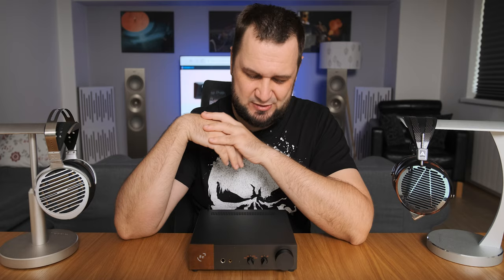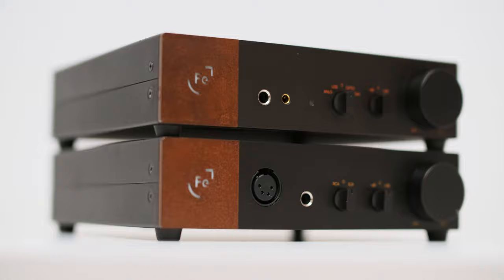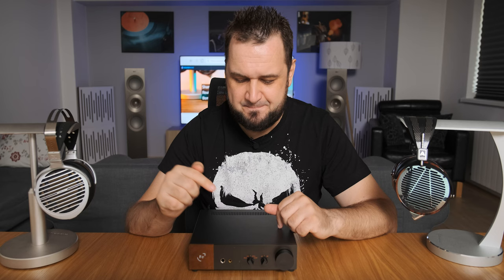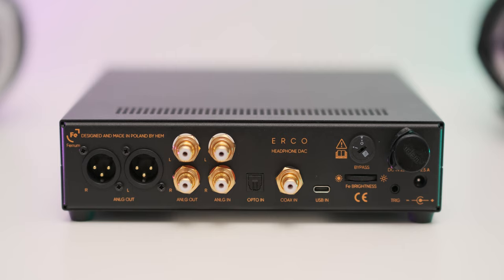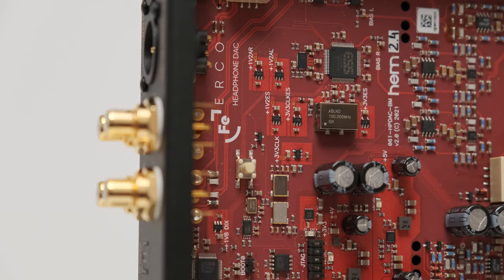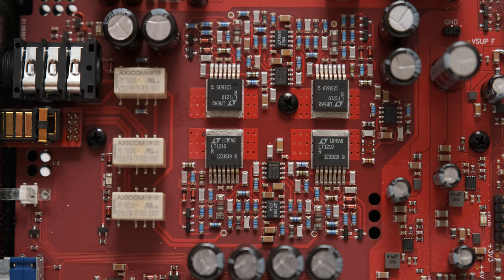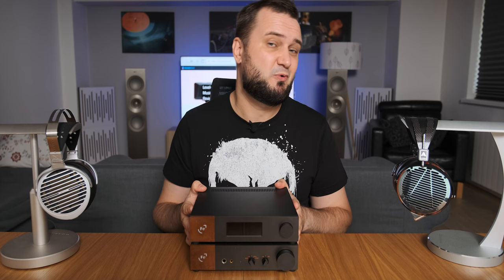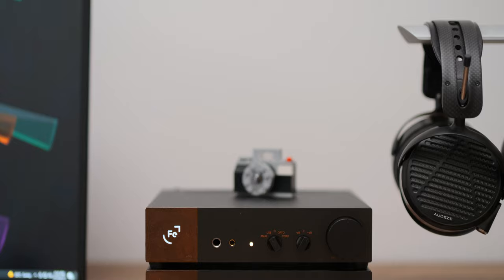Ferrum Audio ERCO Review - The Unusual One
Video Timestamps:
00:00 - Intro
00:47 - Looks & Build Quality
01:54 - Controls
03:10 - Tech inside it
04:53 - Sound Impressions
06:40 - ERCO + HYPSOS
08:36 - Noise Floor
09:49 - Power Output
11:36 - Transient Response
12:57 - Soundstage & Depth
14:51 - Detail Retrieval
16:17 - Bass
17:00 - Midrange
17:48 - Treble
18:17 - My Conclusion

Portable headphones I’m using:
🎧 Sony WH1000XM4